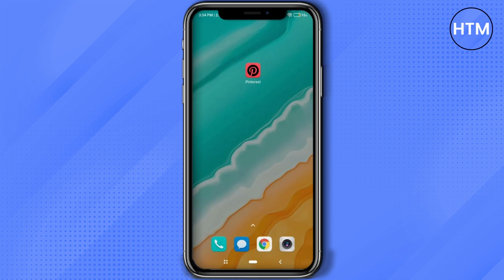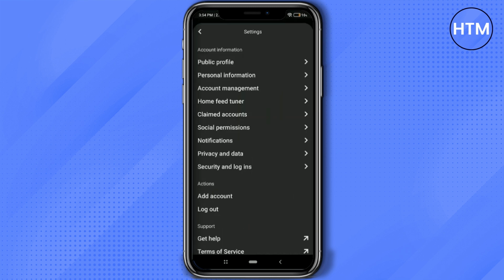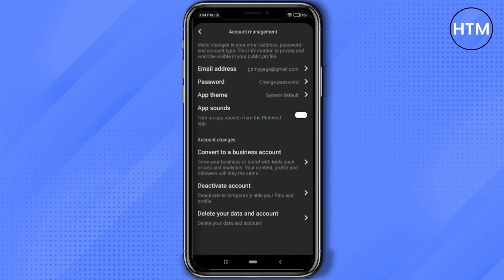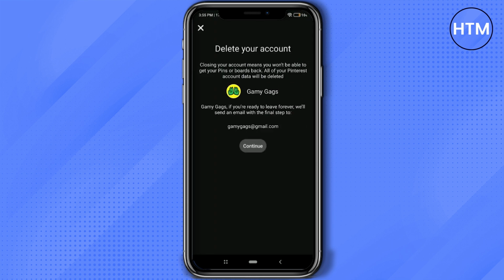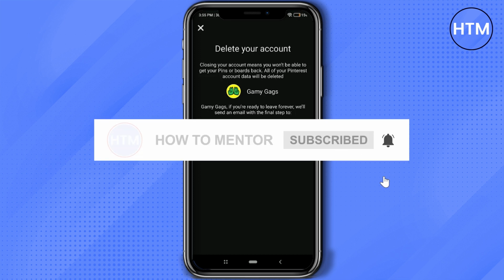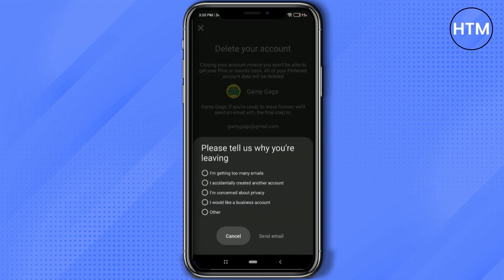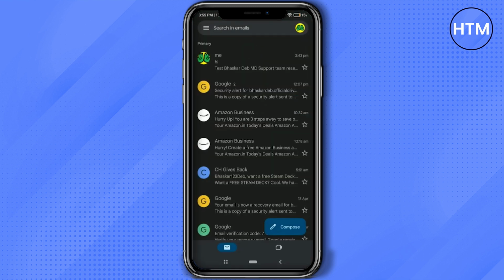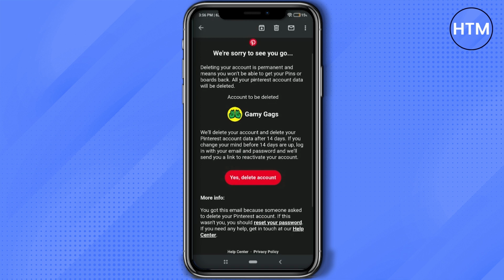How To Completely Delete Pinterest Account (EASY!)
How To Completely Delete Pinterest Account. It’s a very easy tutorial, I will explain everything to you step by step.